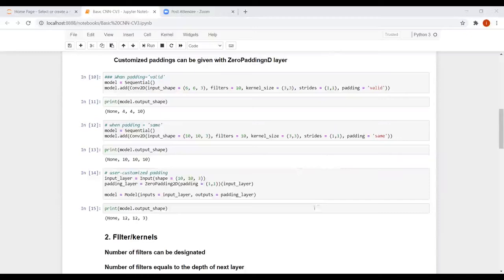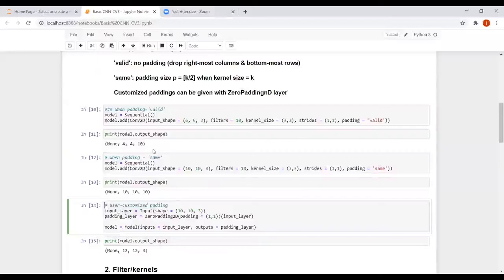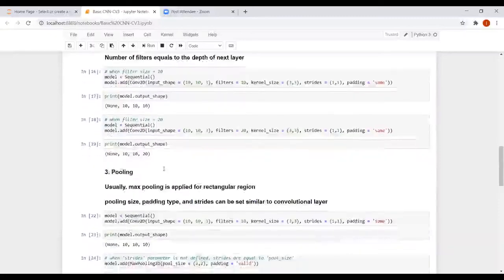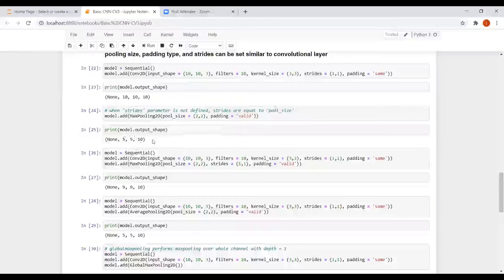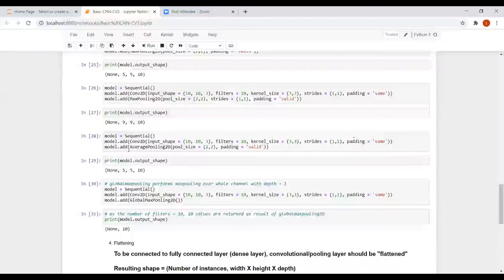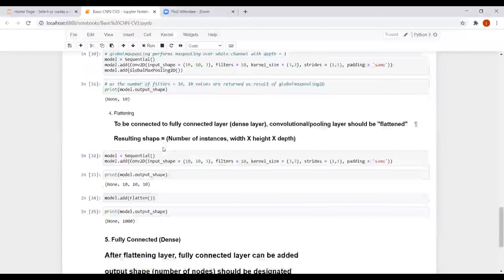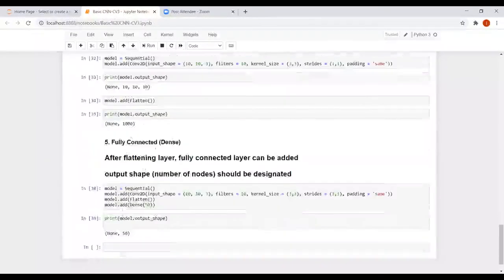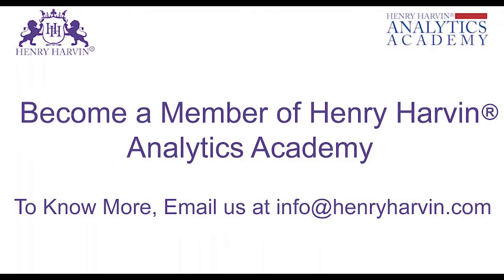How to use Convolutional Neural Network | Best AI Course Tutorial For Beginners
This Henry Harvin video on “How to use Convolutional Neural Network”   is complete How to use Convolutional Neural Network tutorial for beginners who want to learn How to use Convolutional Neural Network. A very simple explanation of convolutional neural network or CNN or ConvNet such that even a high school student can understand it easily. This video involves very little math and is perfect for a total beginner who doesn't have any idea of what CNN is and how it works. We will cover different topics such as, Why traditionally humans are better at image recognition than computers?  Disadvantages of using traditional artificial neural networks (ANN) for image classification.  How does the human brain recognize images?  How computers can use filters for feature detection,   What is convolution operation and how it works,  Importance of ReLU activation in CNN,  Importance of pooling operation in CNN, and How to handle rotation and scale in CNN.
So, if you want to learn How to use Convolutional Neural Network go with Henry Harvin.

Key Features:

✅  Recognised Certification
✅  Integrated Curriculum